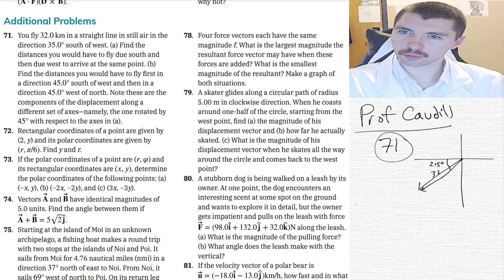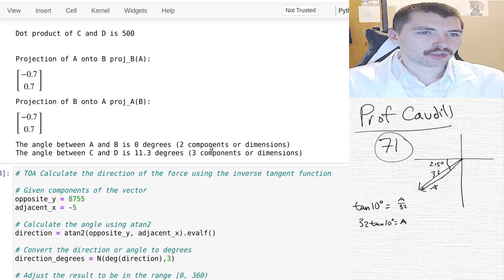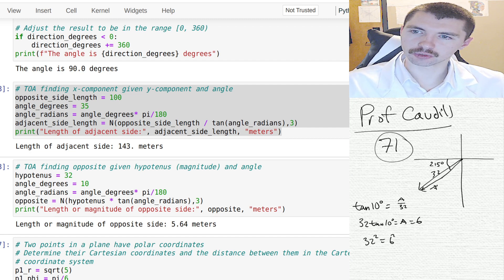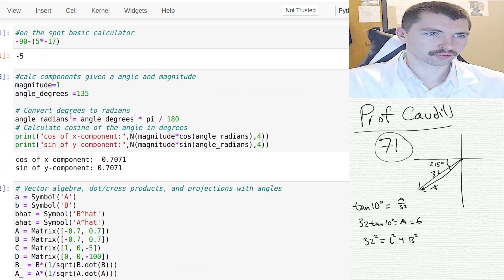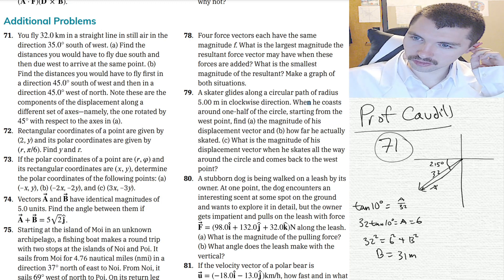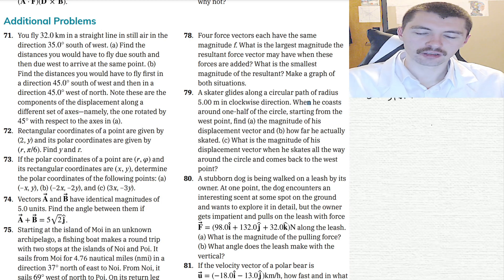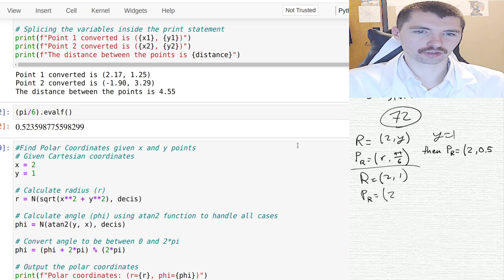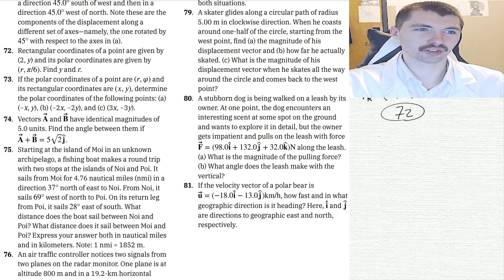31: Vectors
'Pay your tuition' by tipping our crypto accounts:

Bitcoin (BTC): bc1qsnvyh62qavqgn4xgq2qravy2uysav3z0qp4nym

Litecoin (LTC): ltc1qx4dsvmrddg6rgefcy22ts0hamjene8a9mvmyma

     Ling, Samuel J, Jeff Sanny, William Moebs, Openstax College, and Rice University.
     2016. University Physics Volume 1/3. Houston, Texas: Openstax, Rice University.

Video: The Animatrix (2003) Film